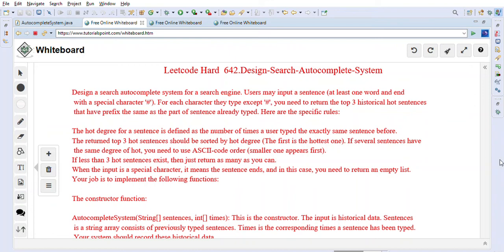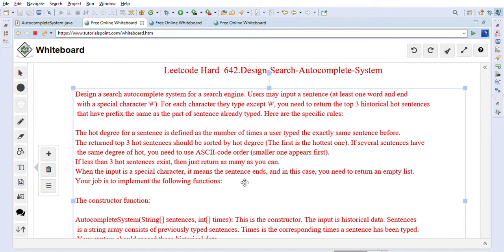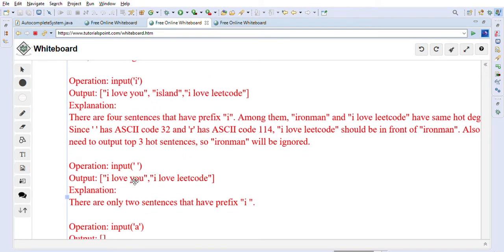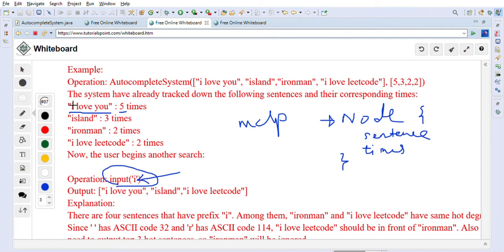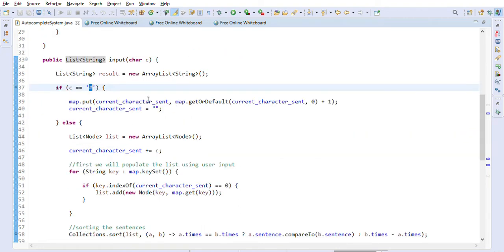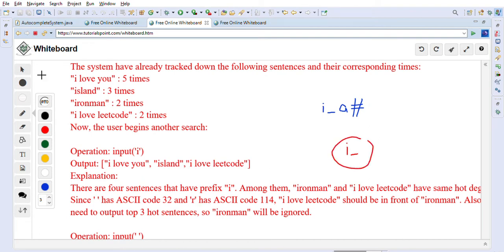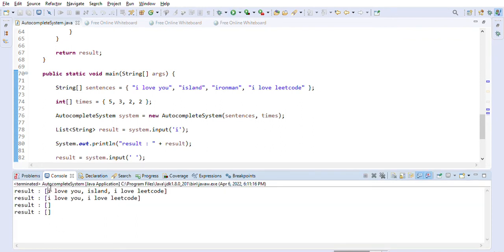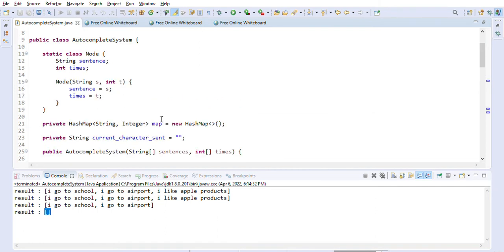Leetcode 642 - Design Search Autocomplete System - Popular Interview Question - Hard Problem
Leetcode Hard Problem

Leetcode 642 Design Search Autocomplete System

Problem Description:
Design a search autocomplete system for a search engine. Users may input a sentence (at least one word and end with a special character ‘#’). For each character they type except ‘#’, you need to return the top 3 historical hot sentences that have prefix the same as the part of sentence already typed. Here are the specific rules:

The hot degree for a sentence is defined as the number of times a user typed the exactly same sentence before.
The returned top 3 hot sentences should be sorted by hot degree (The first is the hottest one). If several sentences have the same degree of hot, you need to use ASCII-code order (smaller one appears first).
If less than 3 hot sentences exist, then just return as many as you can.
When the input is a special character, it means the sentence ends, and in this case, you need to return an empty list.
Your job is to implement the following functions:
The constructor function:

AutocompleteSystem(String[] sentences, int[] times): This is the constructor. The input is historical data. Sentences is a string array consists of previously typed sentences. Times is the corresponding times a sentence has been typed. Your system should record these historical data.

Now, the user wants to input a new sentence. The following function will provide the next character the user types: